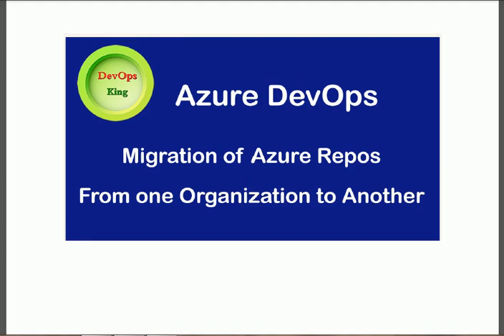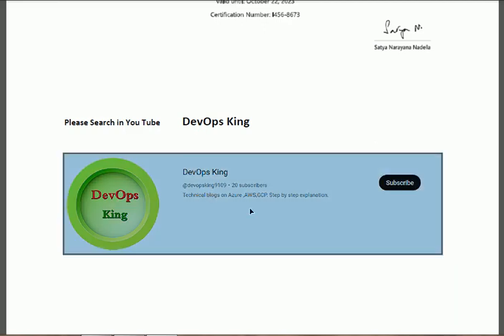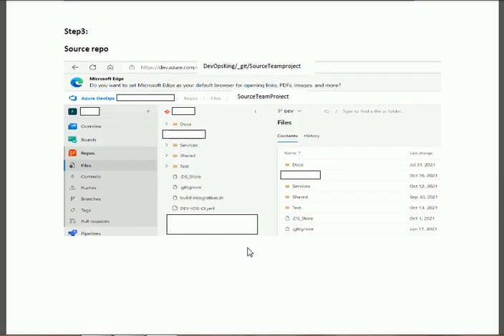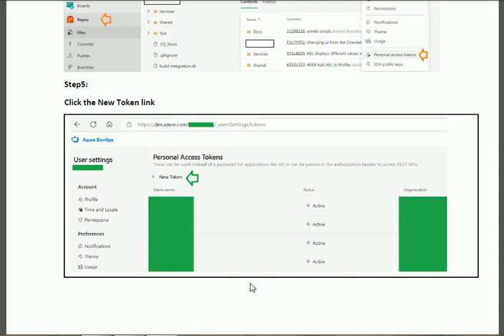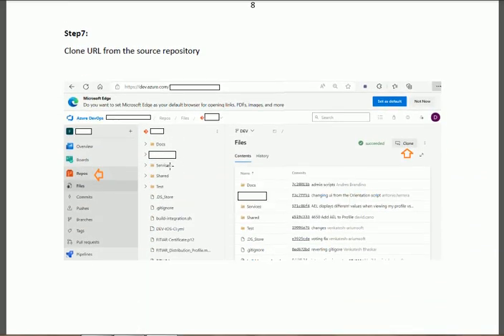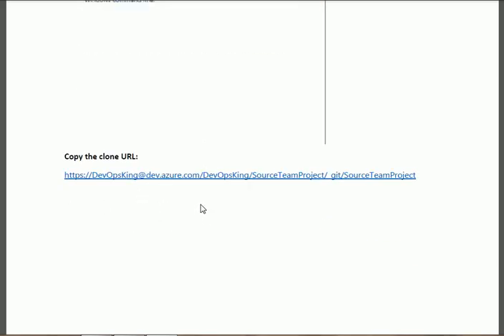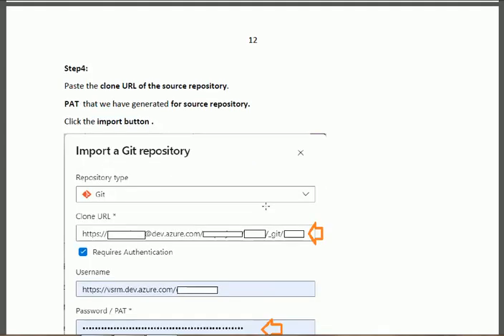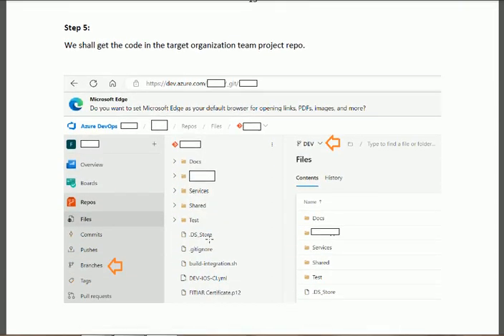Azure DevOps- Azure Repos Migration Across the Organizations